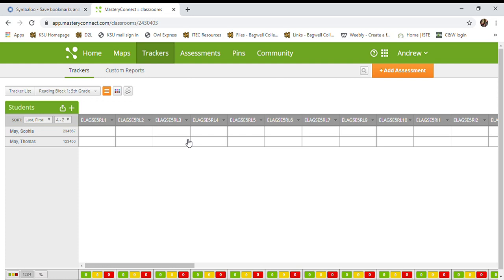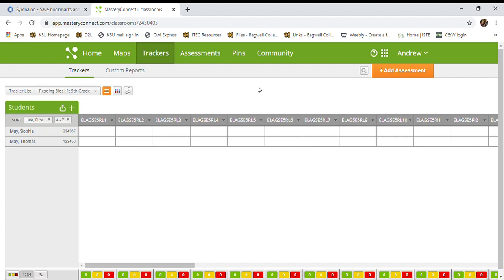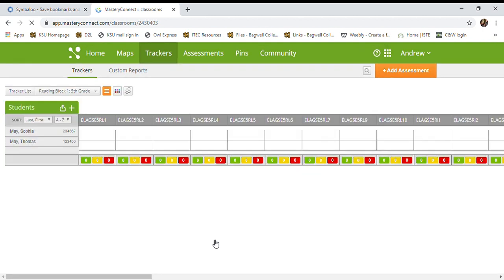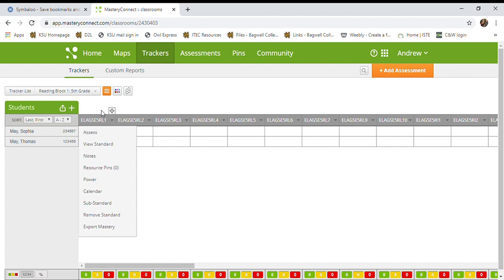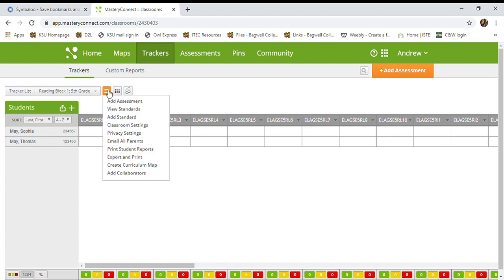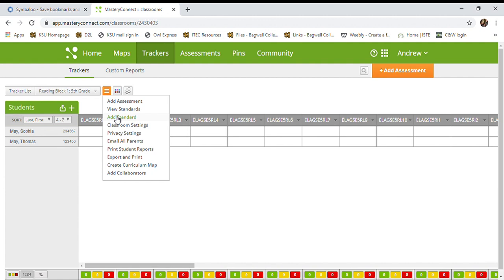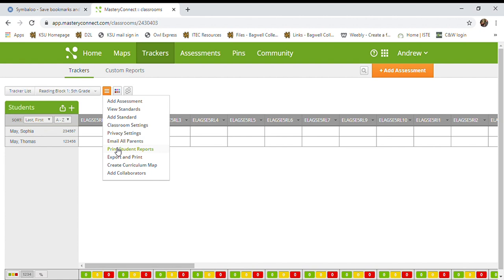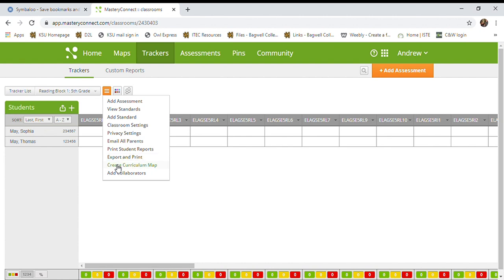hcesman2nd3rd: MC Tracker Page overview